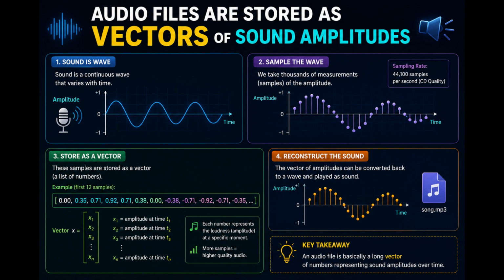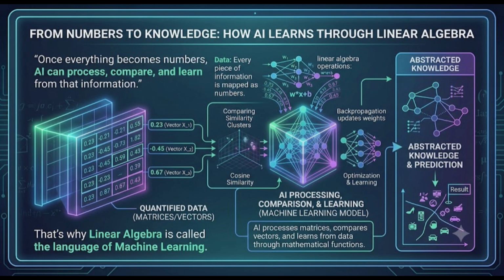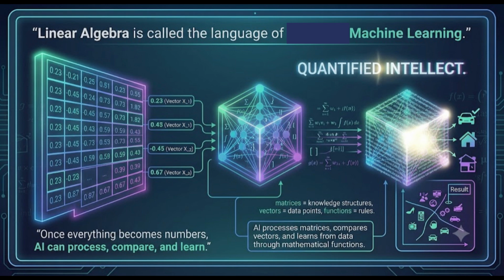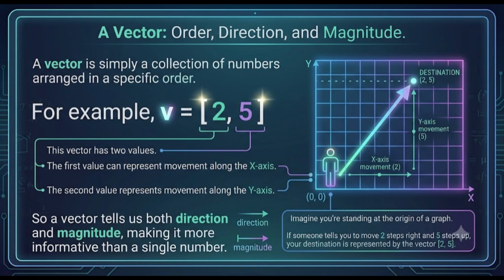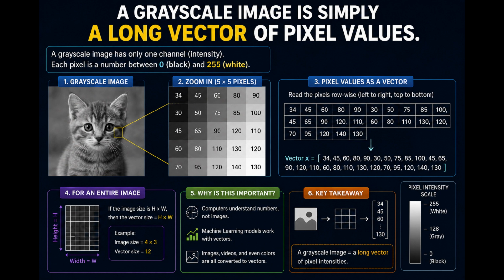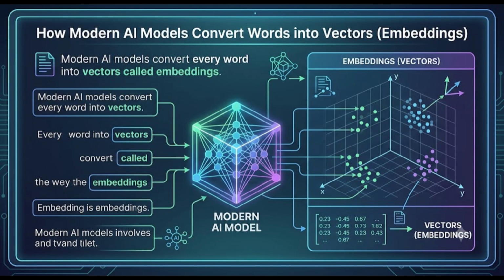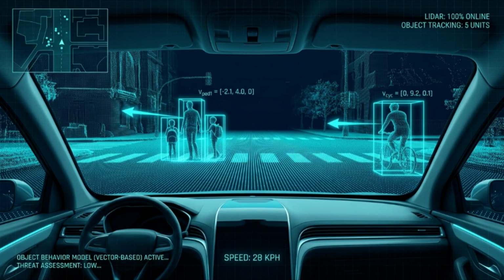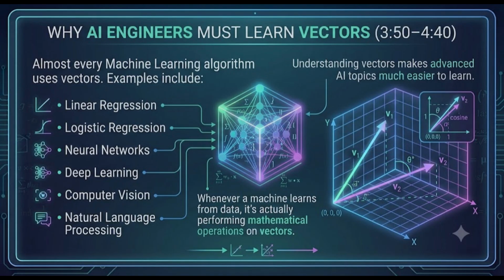Linear Algebra for AI & Machine Learning | Episode 1: Vectors Explained for Beginners (3 Minutes)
Linear Algebra for AI & Machine Learning | Episode 1: Vectors

Linear Algebra is one of the most important mathematical foundations for Artificial Intelligence and Machine Learning. In this beginner-friendly video, you'll learn what vectors are, why they matter, and how they are used in real-world AI applications such as image recognition, natural language processing, recommendation systems, and self-driving cars.

Direction and Magnitude
Real-world examples of vectors in AI
Why vectors are essential for Machine Learning

AI Beginners
Python Developers
Anyone starting an AI career

📺 Upcoming Videos
Vector Operations
Dot Product
Matrix Basics
Matrix Multiplication
Eigenvalues & Eigenvectors
Linear Transformations
Linear Regression Mathematics
Gradient Descent